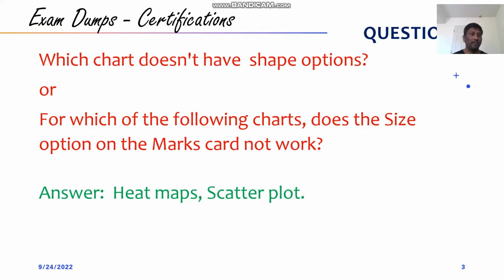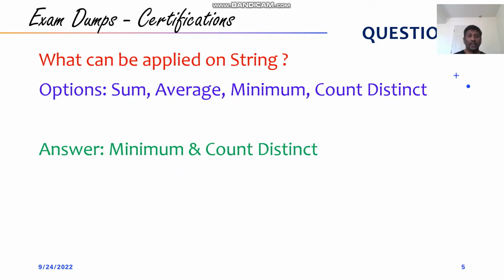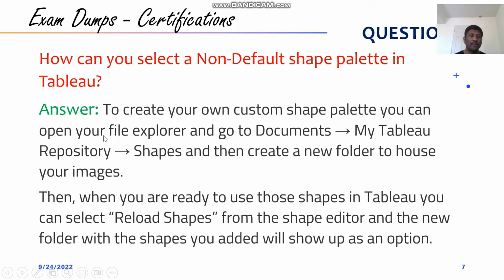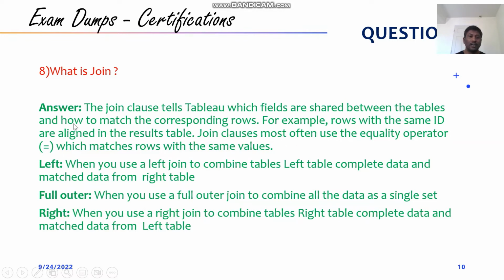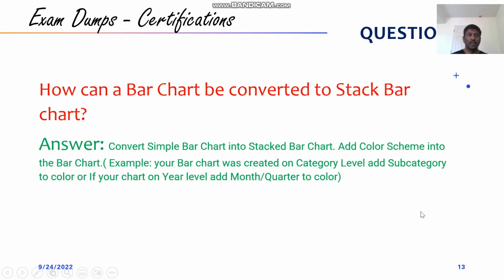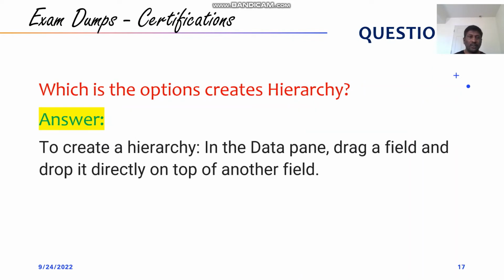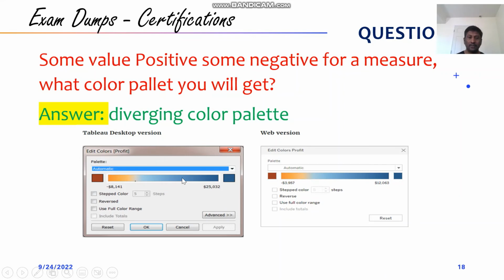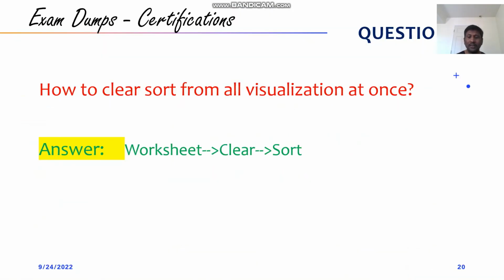TABLEAU DESKTOP SPECIALIST DUMPS WITH REAL EXAM QUESTIONS 1 20